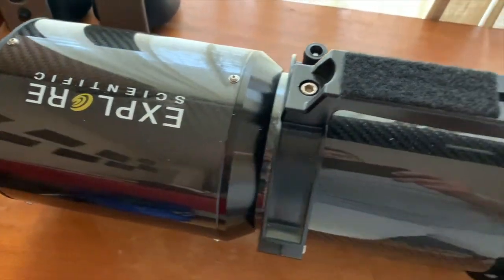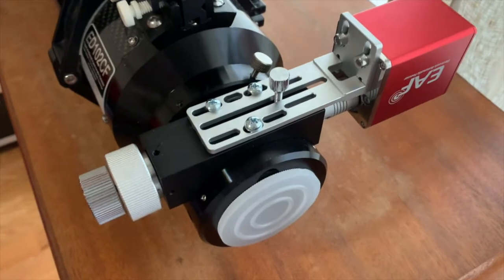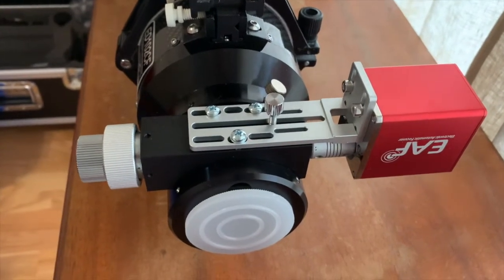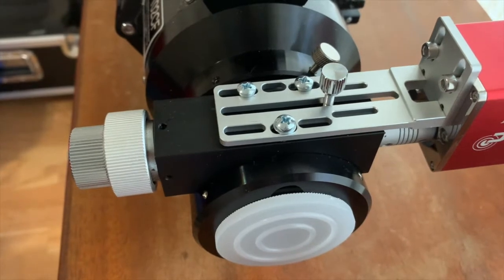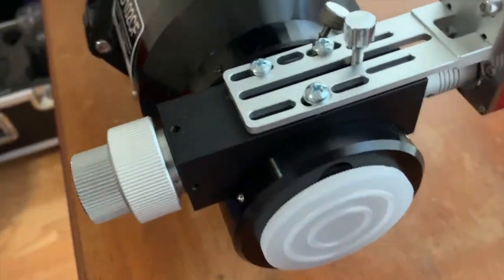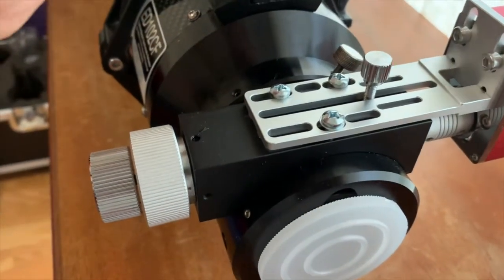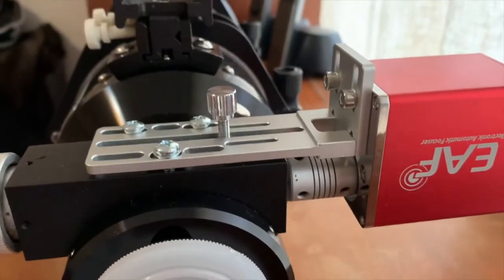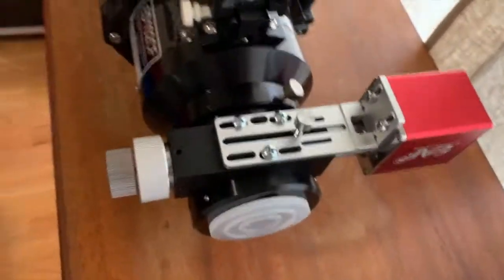How to mount a ZWO EAF on an ES ED102CF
The ZWO auto focuser fits perfectly on the Explore Scientific ED102CF (2" Crayford focuser). Here's a quick tutorial.